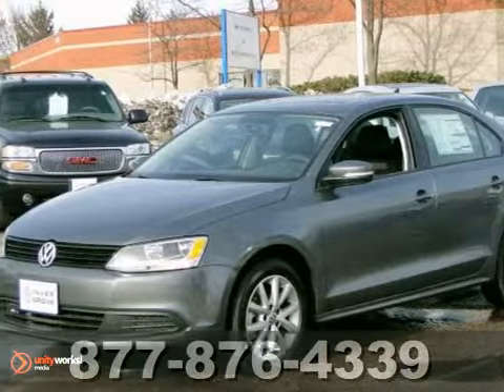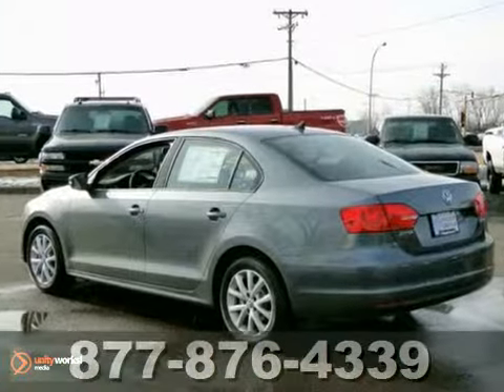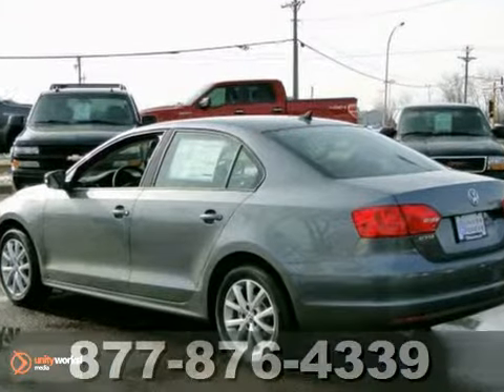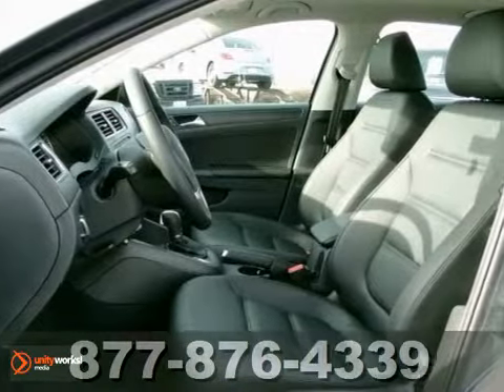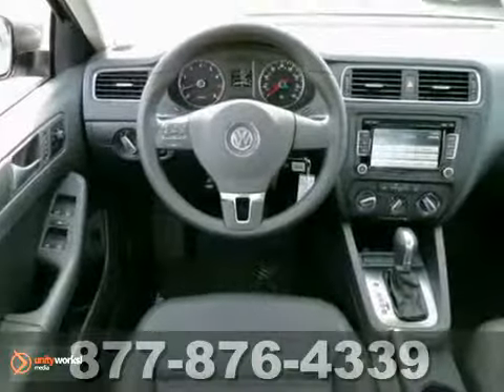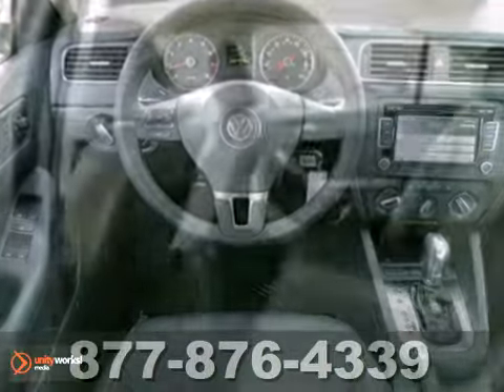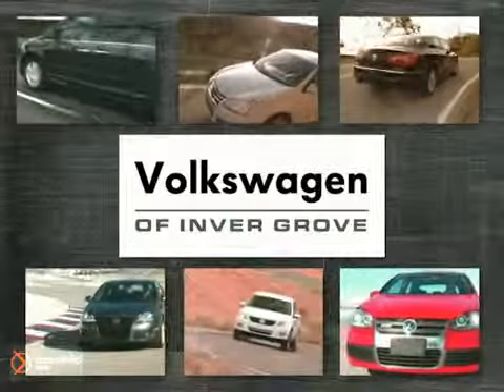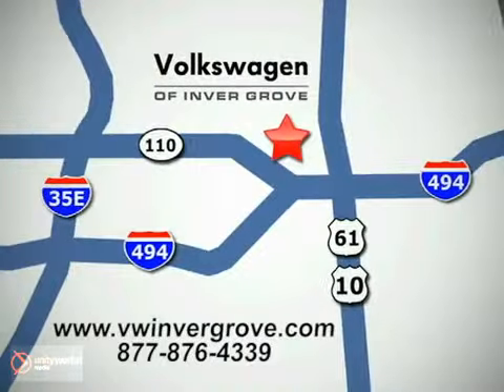2012 Volkswagen Jetta Sedan #65291 in St-Paul MN - SOLD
SOLD - If you are looking for real value on a great new car, Volkswagen of Inver Grove invites you to come in and test drive this 2012 Volkswagen Jetta Sedan, stock# 65291. We are conveniently located near St-Paul MN Minneapolis, MN and known for our great selection, reliability and quality. Come take a look at this 2012 Volkswagen Jetta Sedan today.

1325 50th Street East
St-Paul MN Minneapolis MN, 55077